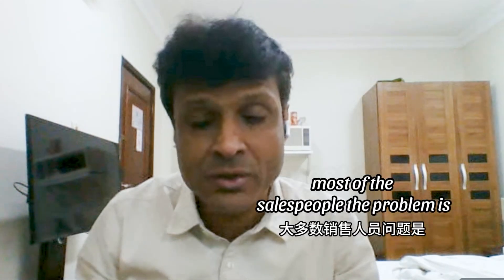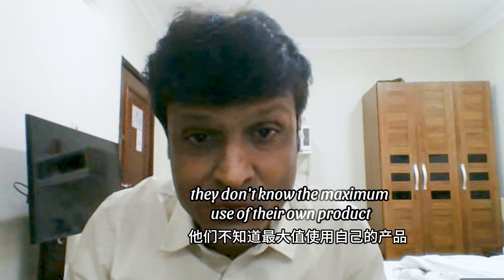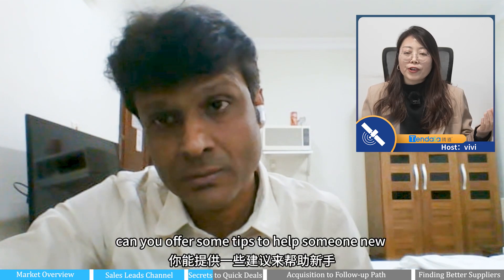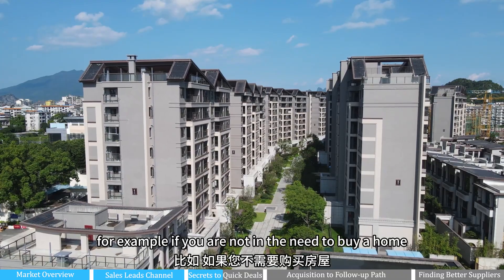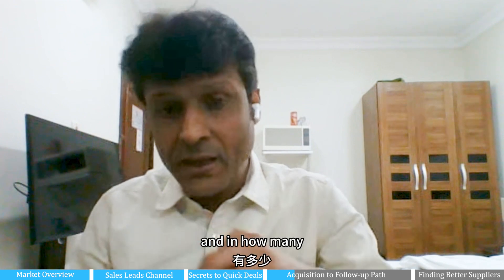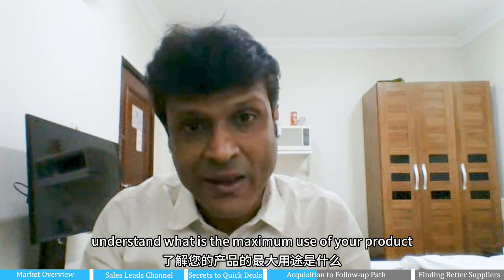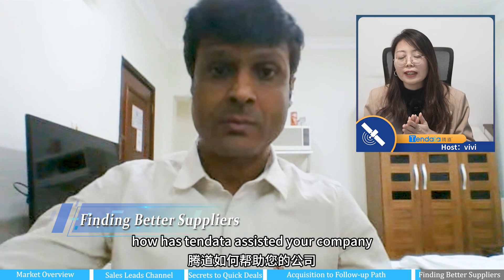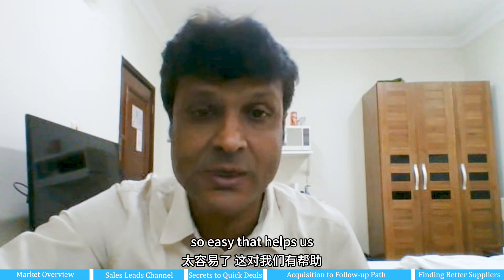MYSTERIOUS FOREIGN TRADER，HOW FOREIGNERS DO FOREIGN TRADE？trader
MYSTERIOUS FOREIGN TRADER，HOW FOREIGNERS DO FOREIGN TRADE？

Benefits of using Tendata for importers and exporters.